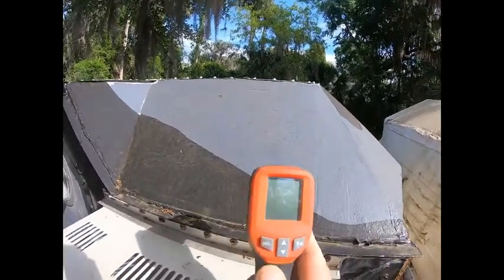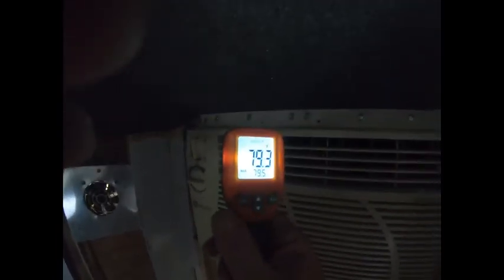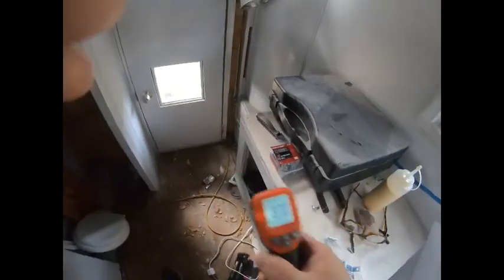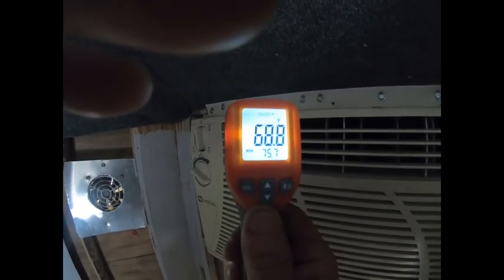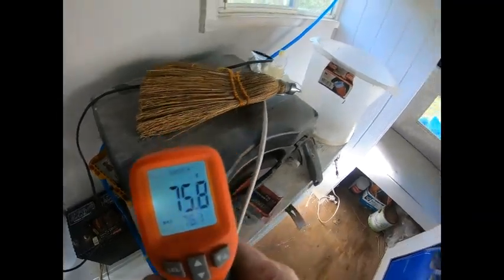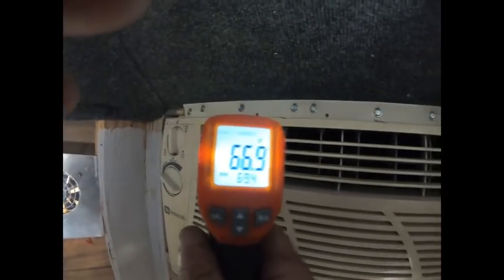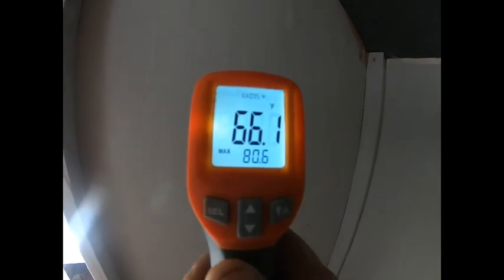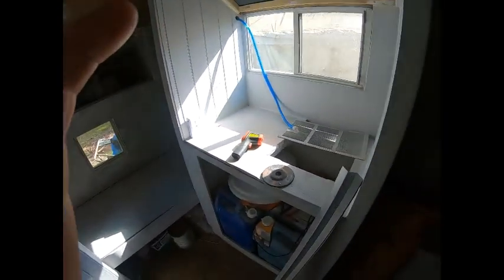Digital Thermometer, Man its HOT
Why is insulation so important ?